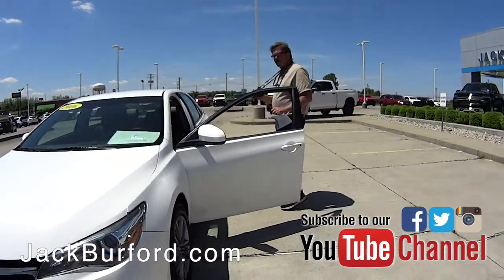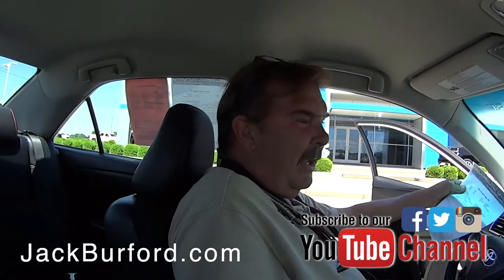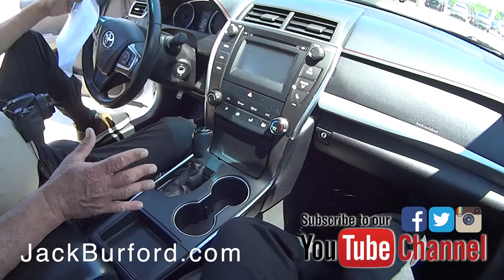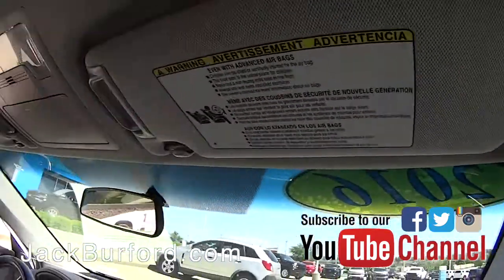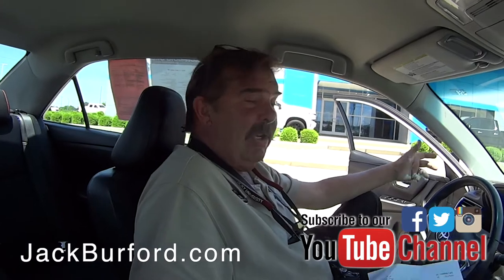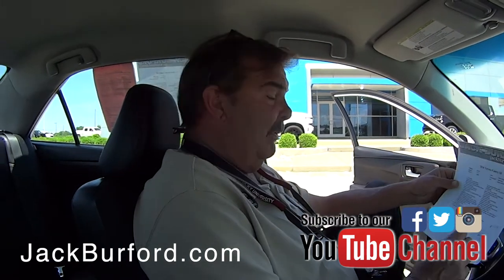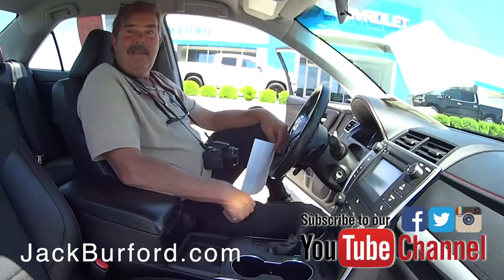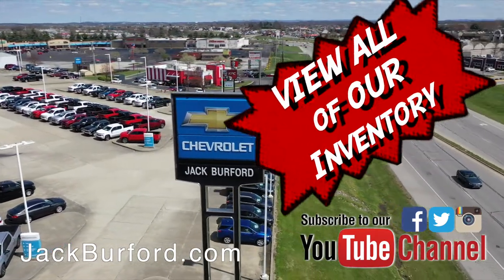TOYOTA CAMRY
Sneak Peek! 2016 TOYOTA CAMRY 4dr Sdn I4 Auto SE 3069 CLICK FOR MORE INFORMATION!